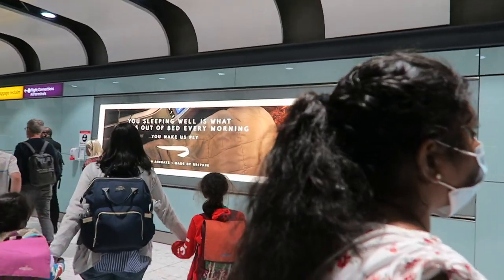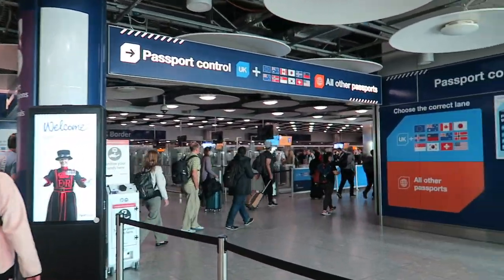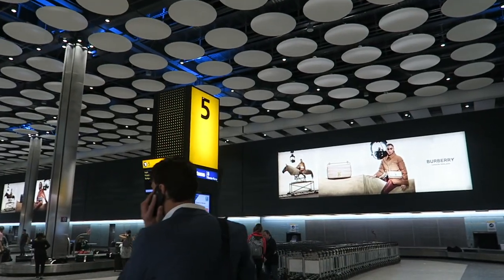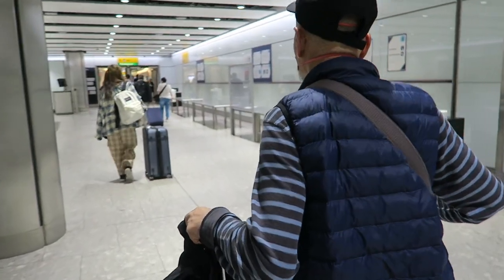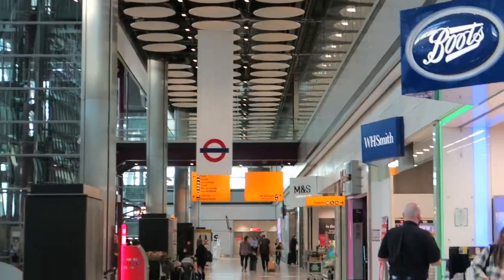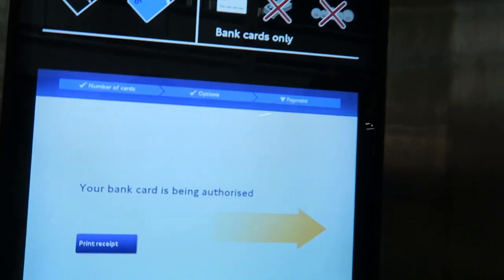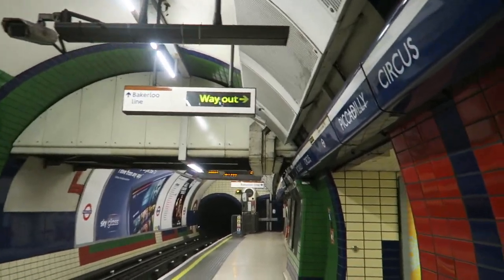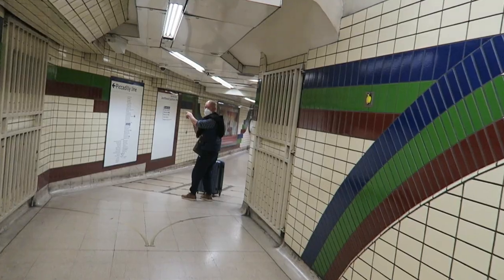London Heathrow Airport Terminal 5 Arrival, Piccadilly Line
We arrived London Heathrow Airport Terminal 5 on June 2022. This video shows the whole process of baggage claim, passport control and custom. Also it shows you how to take the Piccadilly Line (tube/subway) from airport to London city.